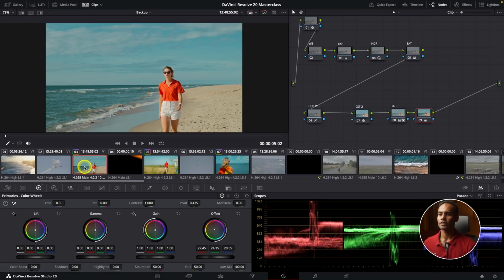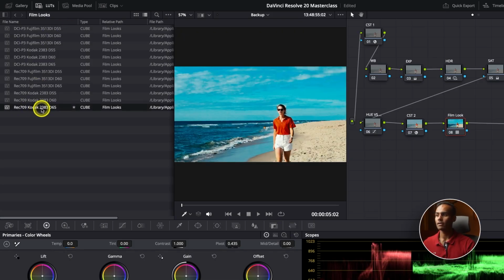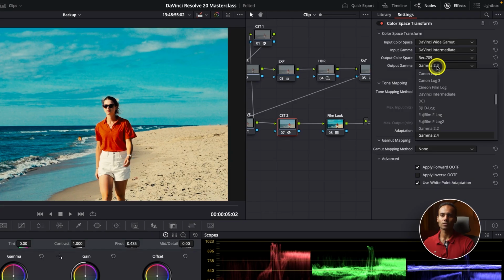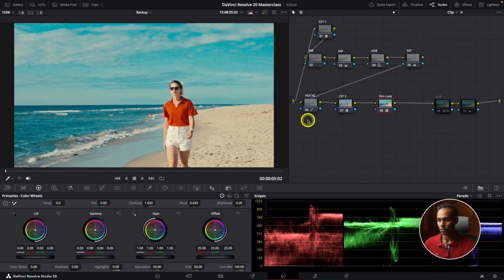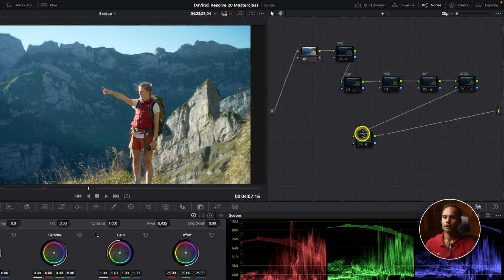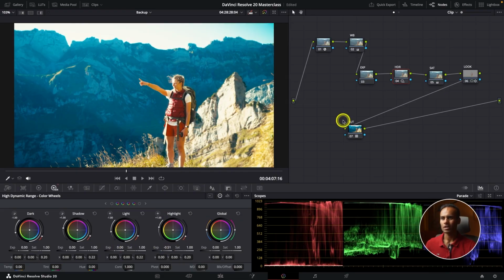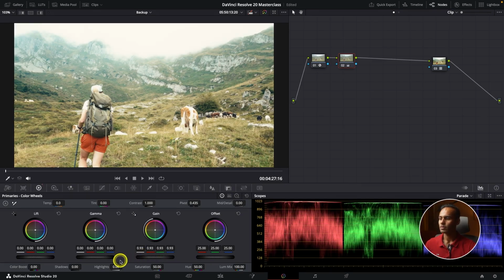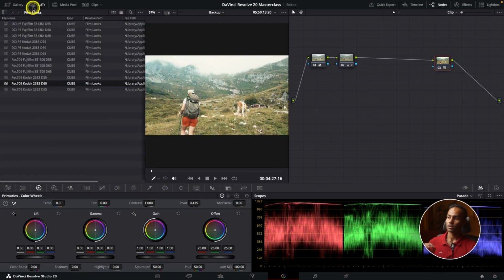Class 34: Film Look LUTs | DaVinci Resolve 20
In this lesson, you’ll learn how to use Film Look LUTs to give your footage a rich, cinematic, movie-like aesthetic.

We’ll cover how LUTs work, how to apply them properly, how to avoid common mistakes, and how to fine-tune the film look using Resolve’s powerful color tools.

⭐ What you’ll learn in this class:
- What Film Look LUTs are
- Best practices for applying LUTs
- CST + LUT workflow
- Fixing exposure before LUT application
- Matching shots with LUTs
- Creating a balanced cinematic film look
- Saving your own film look preset